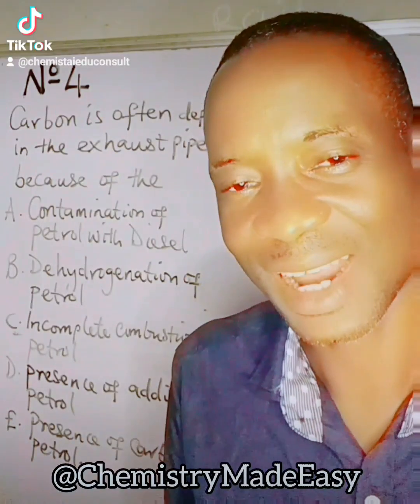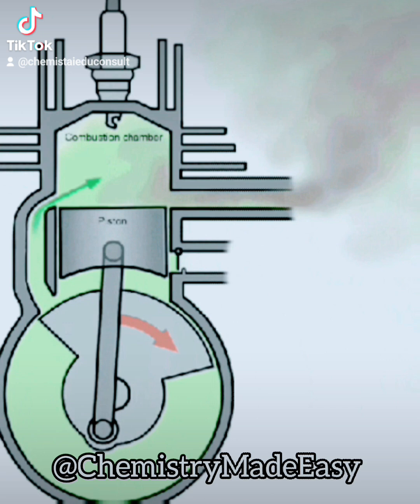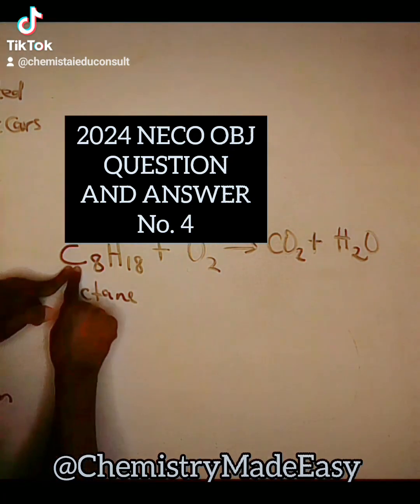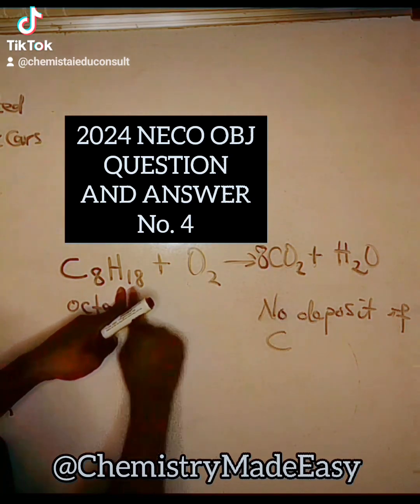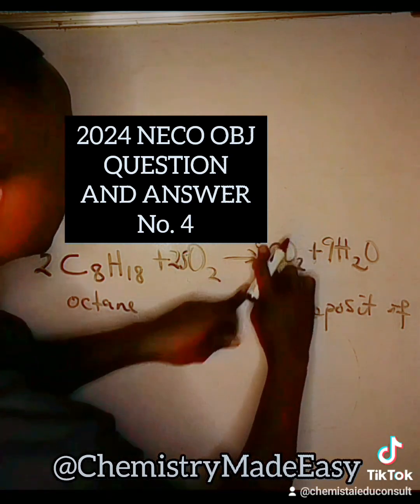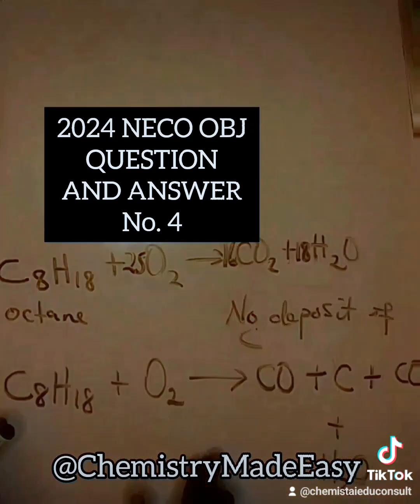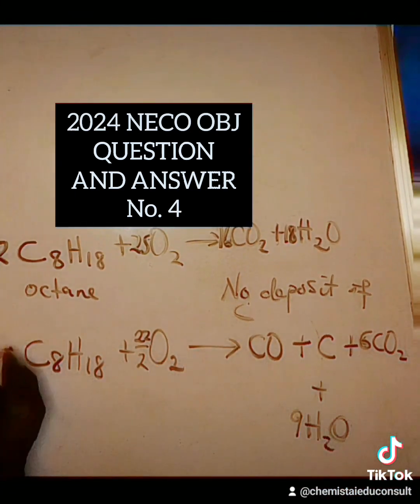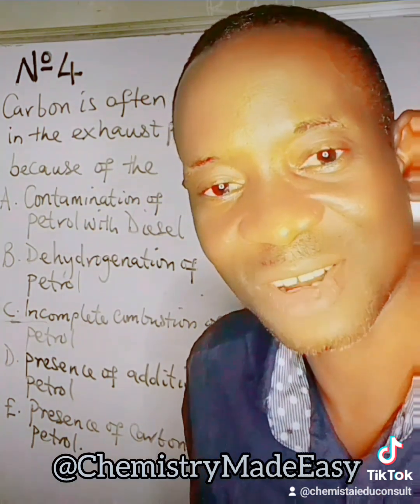WHY THE EXHAUST PIPES GET DARKENED